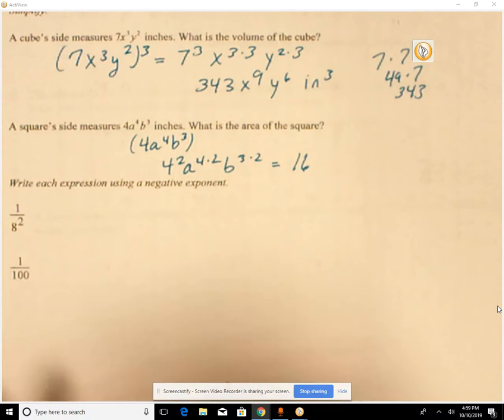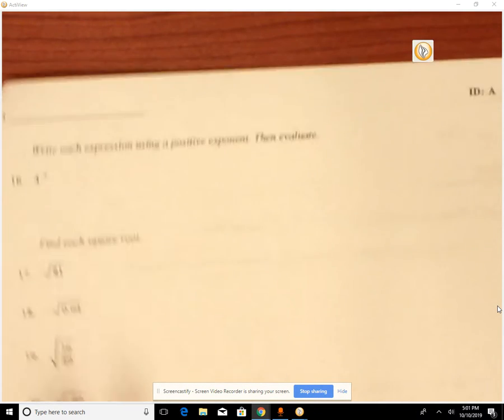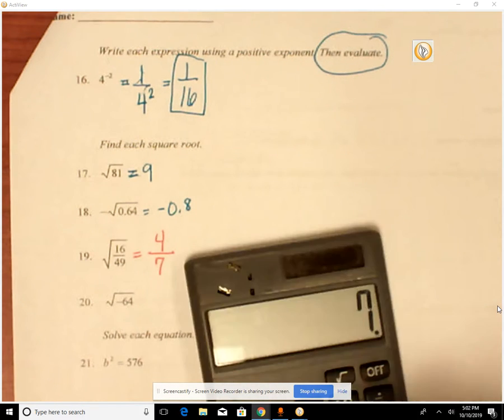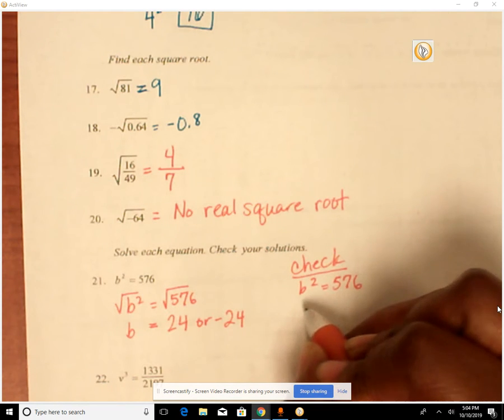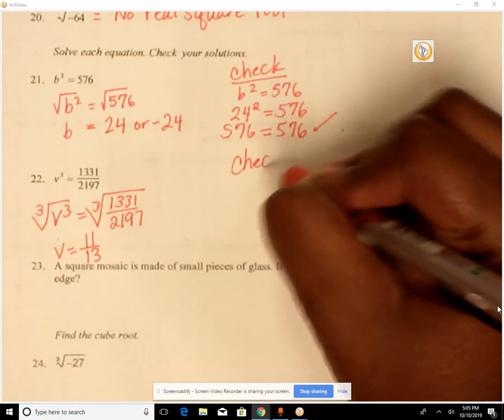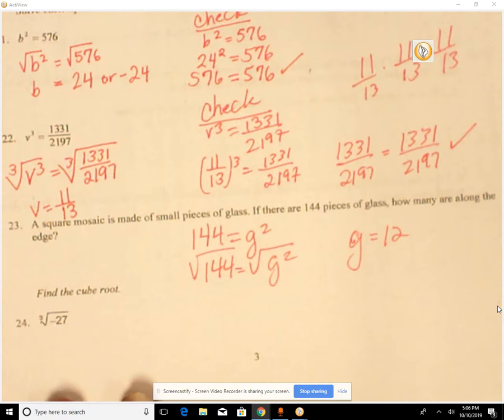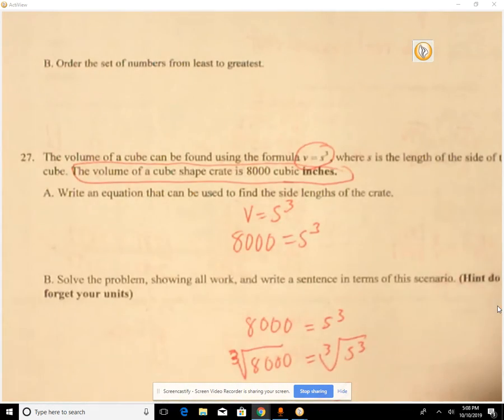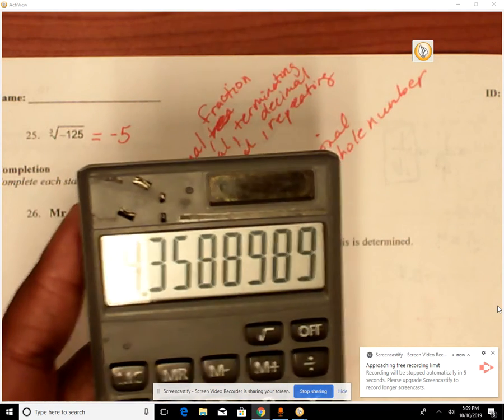Retake Study Guide Exponents 2